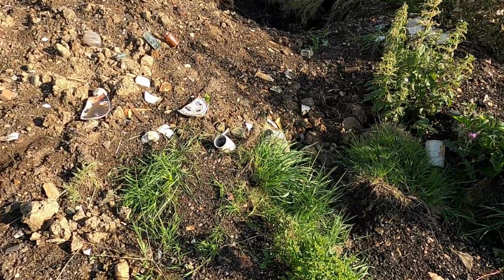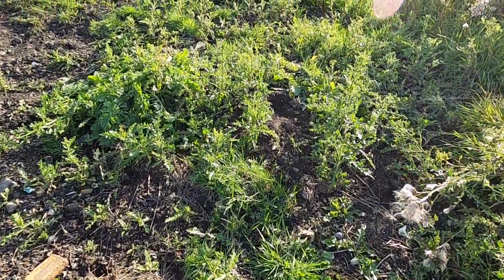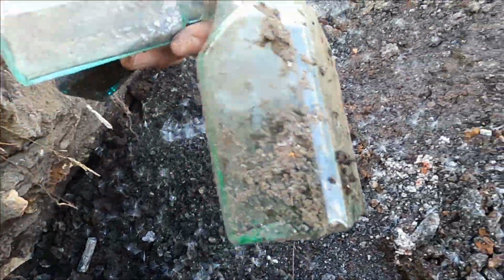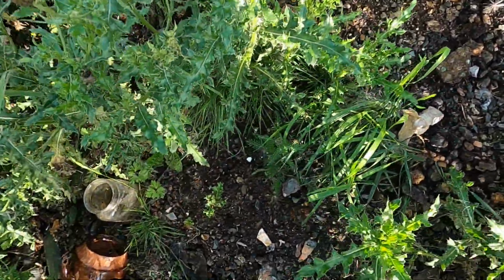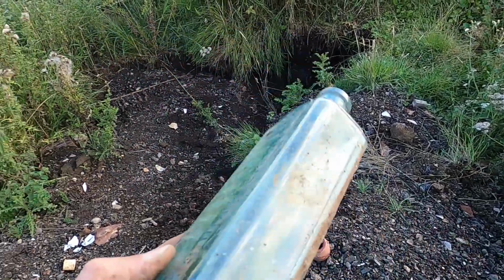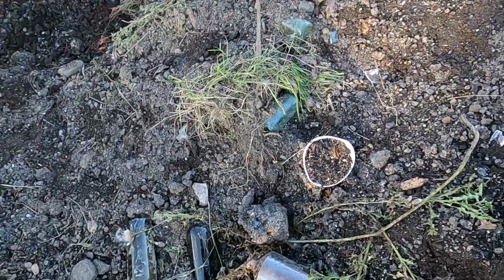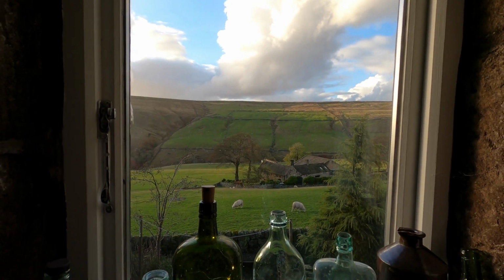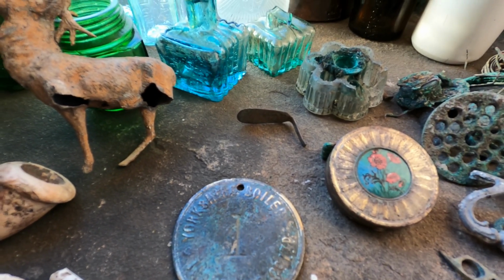Finding old things, in new places. Mudlarking adventure.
A friendly mud larker showed me round a new (to me) site. It was a good day, with good company... and I found some lovely finds.

Amazon Wishlist
Amazon Gift list

A book I wrote